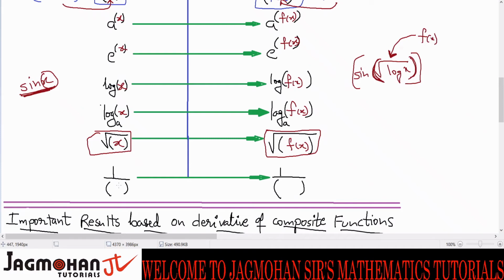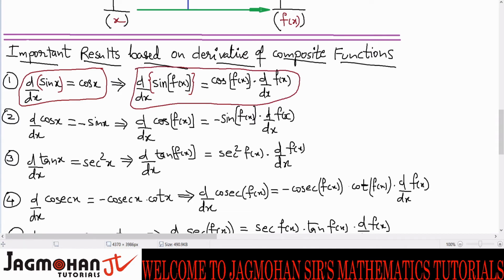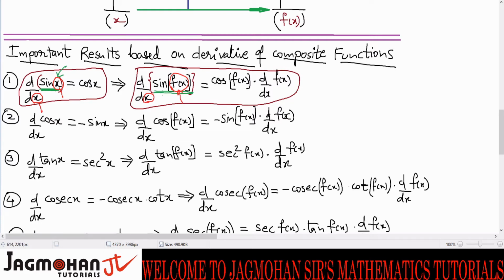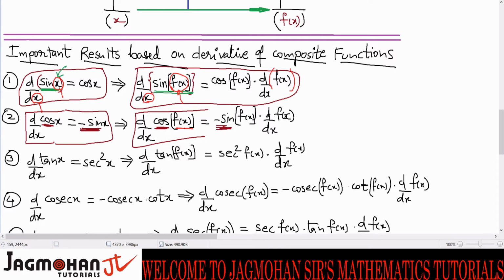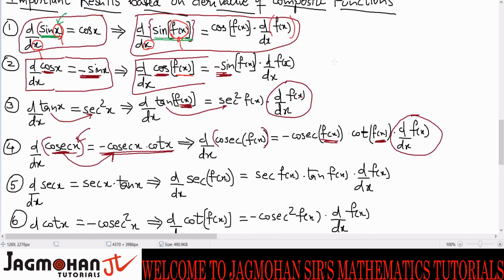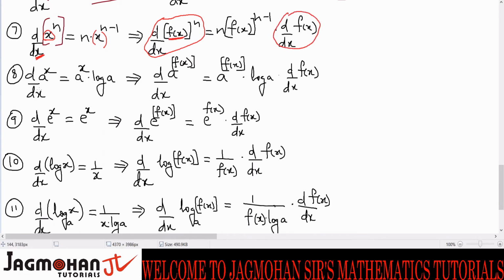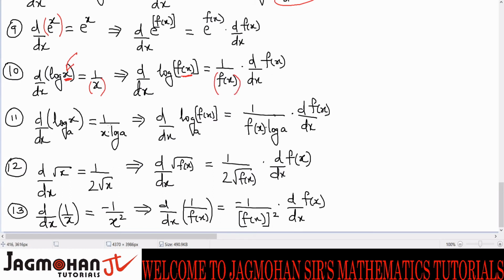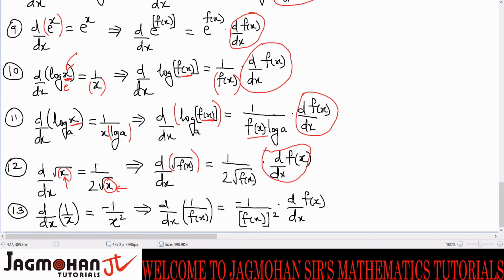CLASS 11TH & 12TH DERIVATIVE LECTURE 3 C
IN THIS VIDEO YOU WILL LEARN DERIVATIVE OF COMPOSITE FUNCTIONS INVOLVING TRIGONOMETRIC, LOGARITHMIC, EXPONENTIAL FUNCTIONS.